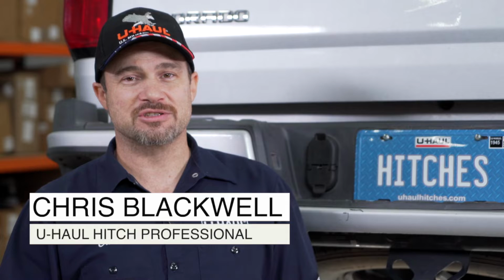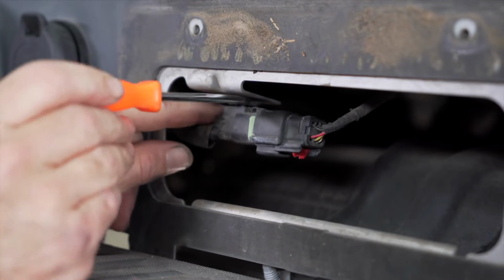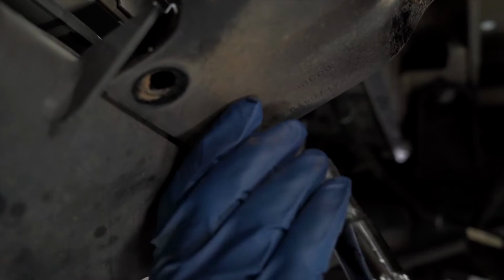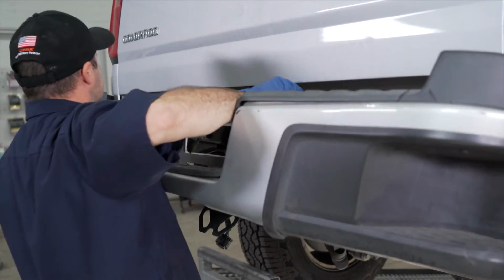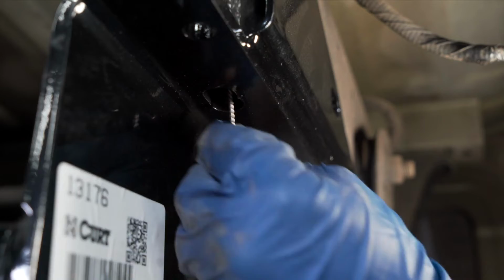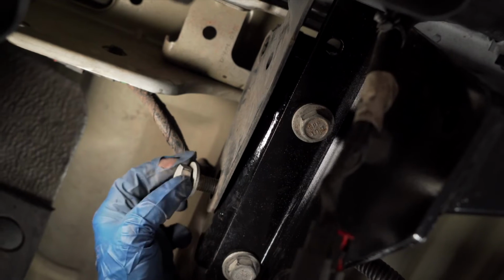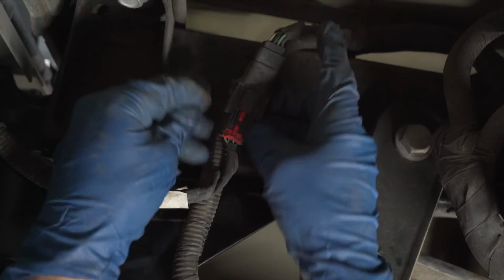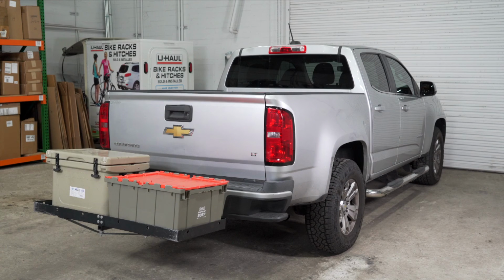2015-2022 Chevy Colorado | U-Haul Trailer Hitch Installation | CMF13176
CMF13176- This video shows step-by-step instructions for installing a trailer hitch on your Chevy Colorado so that you can do it yourself at home! This walkthrough applies to all Chevy Colorado’s manufactured in 2015, 2016, 2017, 2018, 2019, 2020, 2021 and 2022.

A tow hitch lets you fit your vehicle with a trailer, bike rack, or cargo carrier. Refer to the towing weight capacity listed by your vehicle’s manufacturer before using your receiver hitch.

To purchase this trailer hitch and other towing accessories for your Chevy Colorado,

If you’d prefer that a U-Haul hitch professional install your trailer hitch, then choose “Install at a U-Haul” as your delivery option and schedule your installation date online.

Here are the specs for the product shown in this video

B&W Tow and Stow - 2” Reciever Dual Ball mount – 3" drop - TS10033B

Do you need to equip your 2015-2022 Chevy Colorado with trailer wiring? This video will Show you how.

Planning to load your 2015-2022 Chevy Colorado onto a Tow Dolly or a Car hauler? These videos will walk you through the steps.   Coming Soon!

With over 1,500 install locations, U-Haul is the #1 provider of trailer hitch installations in North America. U-Haul carries tow hitches from leading manufacturers like Curt, Draw-Tite, Stealth, B&W, and EcoHitch, and sports a large selection of ball mounts, hitch balls, hitch receivers, wiring, trailer accessories, and other towing accessories.

0:00 Intro
0:16 Tools List
0:26 Electrical Connectors
1:28 Lower Spare Tire
1:36 Support Bracket Clips
1:44 Bumper Hardware and Removal
2:27 Step Bumper Hitch removal
2:55 Raise Hitch into Place
3:10 Install Hardware
2:48 Hole Enlargement
2:57 Raise Hitch into Place
3:09 Install Hardware
3:49 Install Bumper
4:05 Install Remaining hardware
4:32 Square Bumper
4:52 Tighten and Torque Hardware
5:03 Electrical Connectors
5:21 Hitch Measurements
5:41 Outro

PN 13176